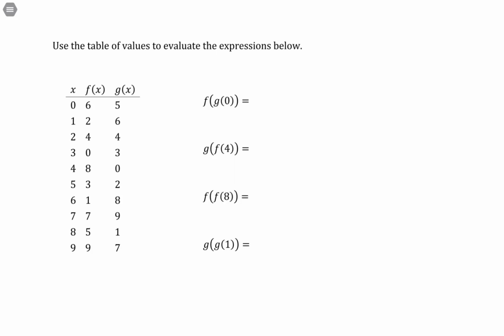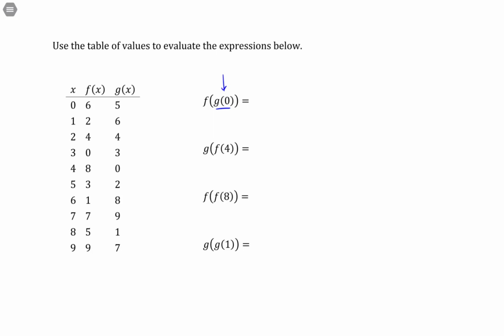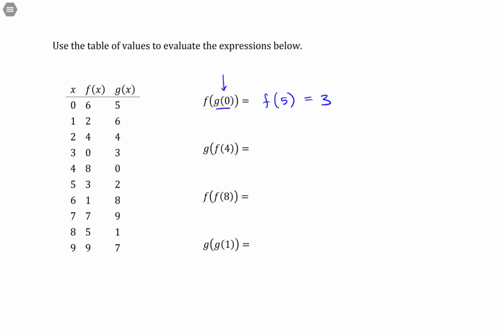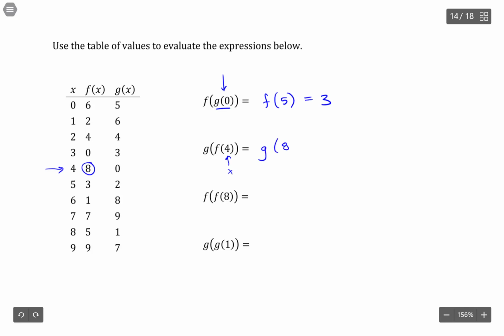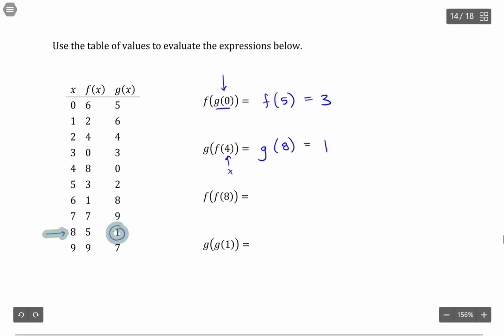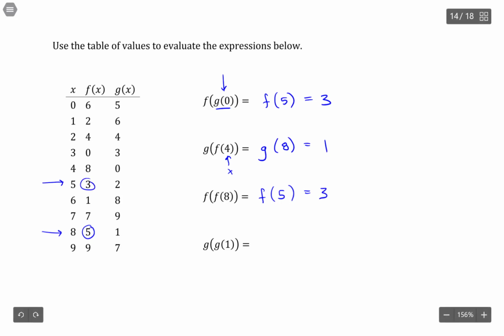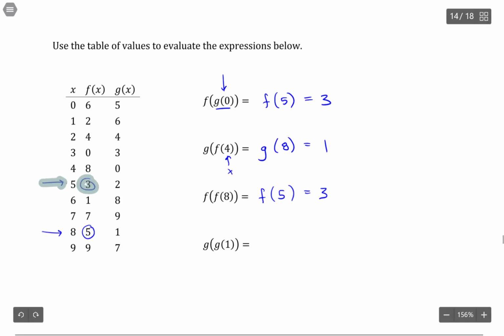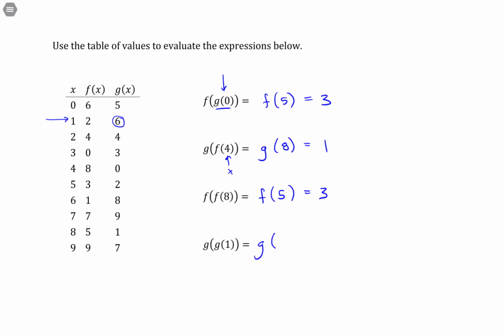Function Composition: Tables 1